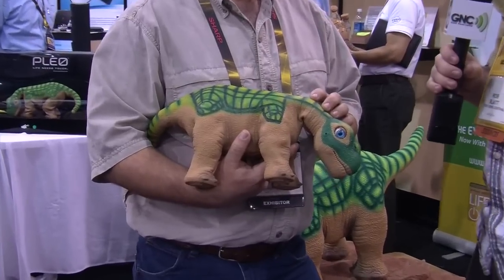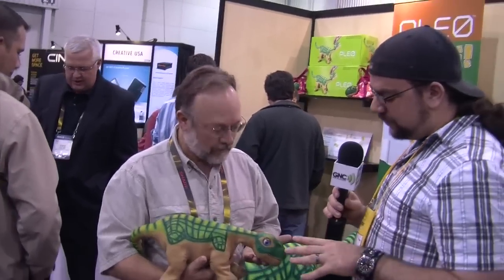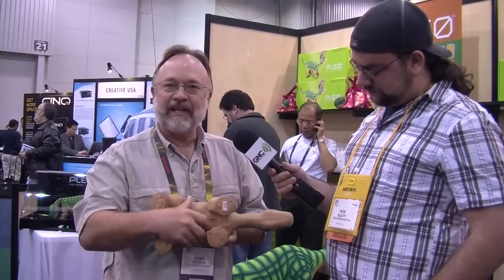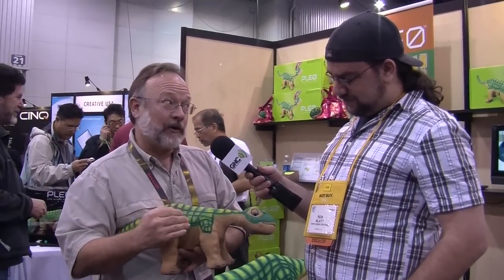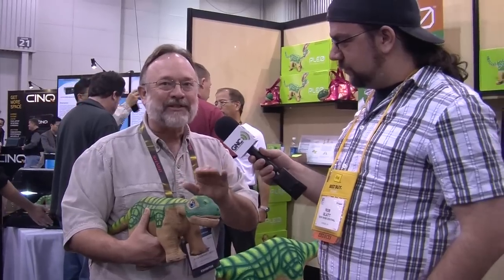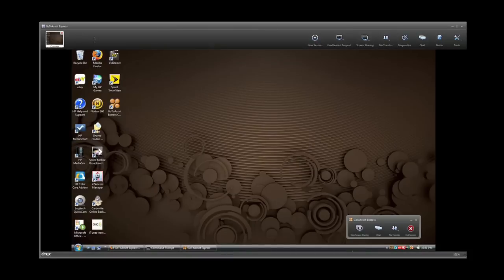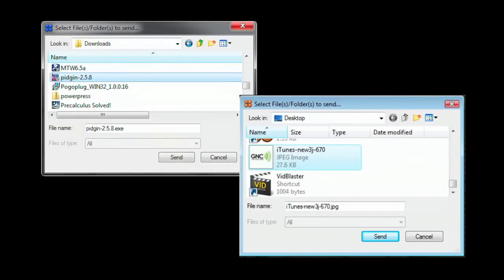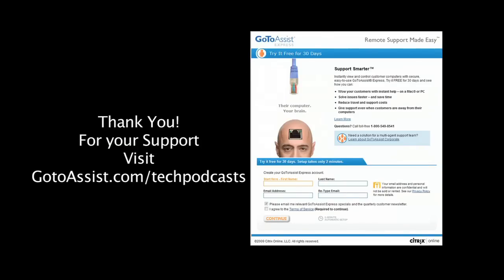PLEO robotic companion pet that reacts to your touch - CES 2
The PLEO is a pet that you get before it hatches. PLEO is an autonomous creature that will use the senses to react. If you touch it, the PLEO will react.